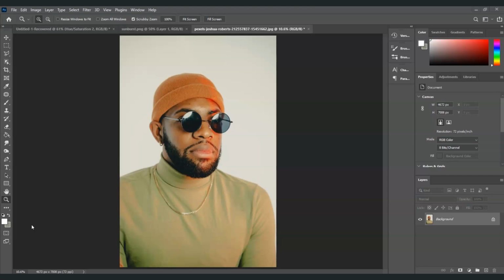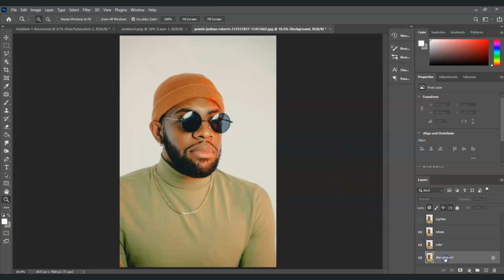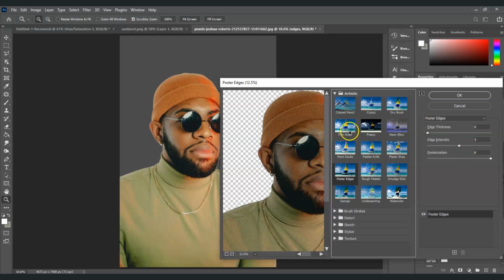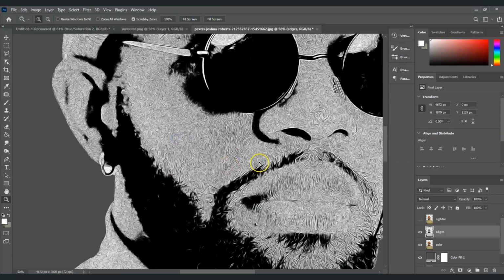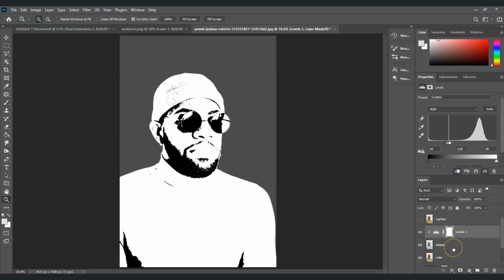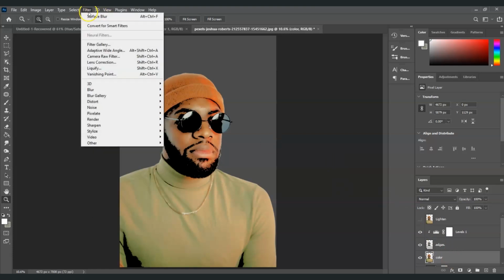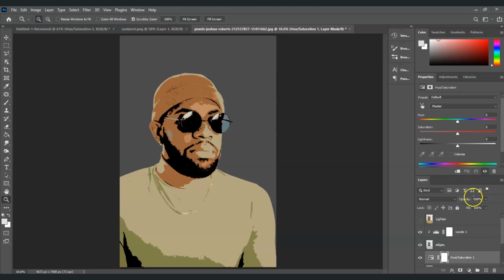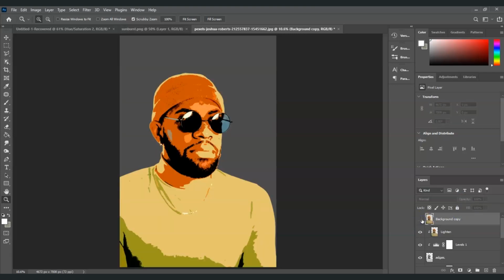How to Turn Image to Cartoon in Photoshop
In this Photoshop tutorial, learn how to turn any image into a cartoon-style artwork with just a few simple steps! We’ll guide you through using filters, adjustment layers, and creative effects to achieve a fun, illustrated look. Perfect for designers, illustrators, and anyone who wants to give their photos a playful cartoon transformation.

Introduction and Project Overview: 00:00
Creating Selection and Duplicating Layers: 00:42
Applying Poster Edge and Threshold Filters: 02:15
Adding Oil Paint and Levels Adjustments: 03:38